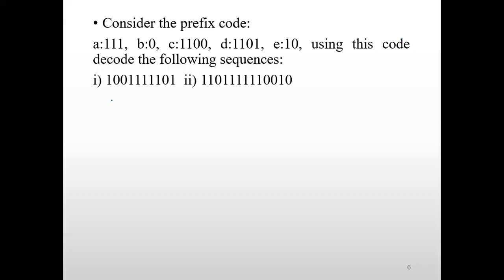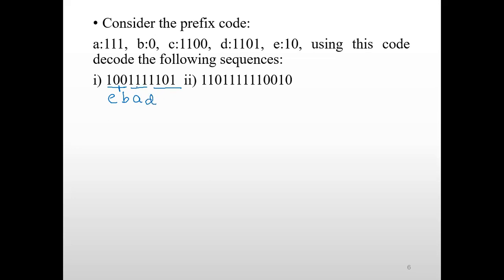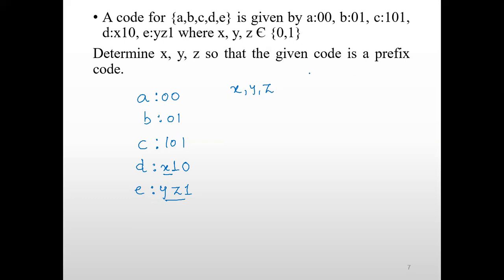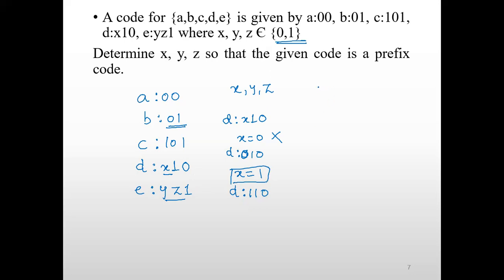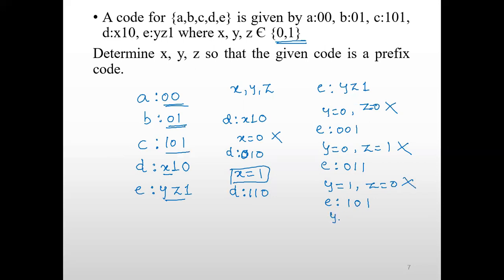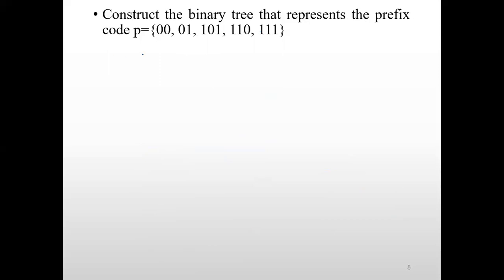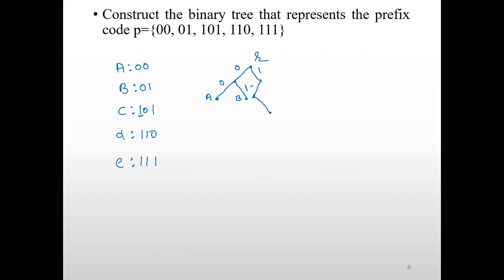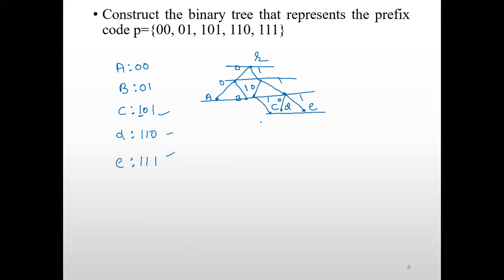Trees- finding prefix code